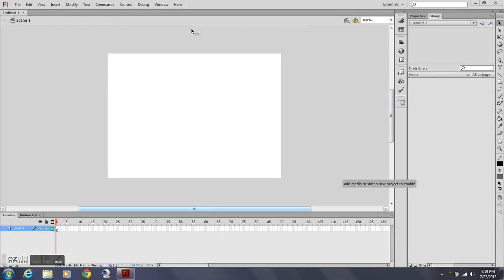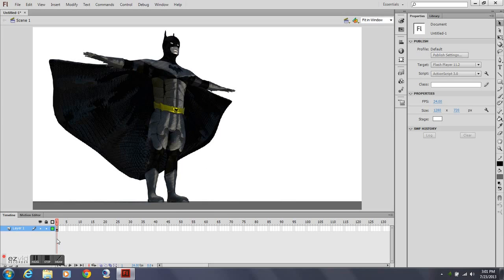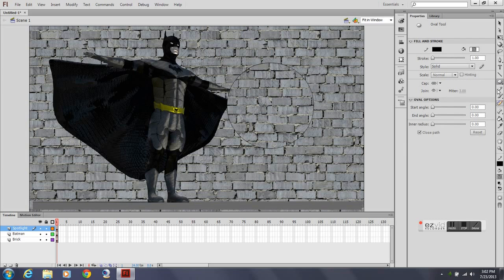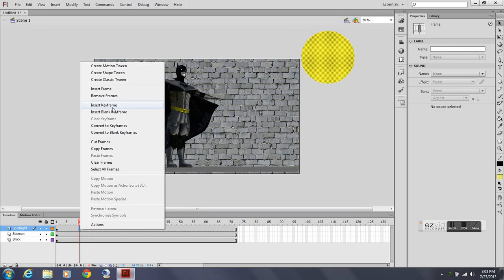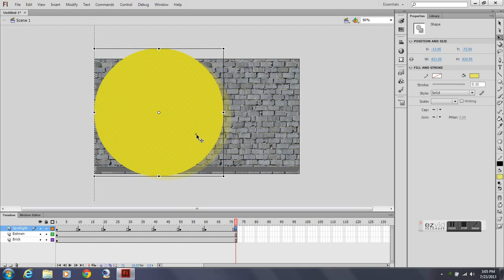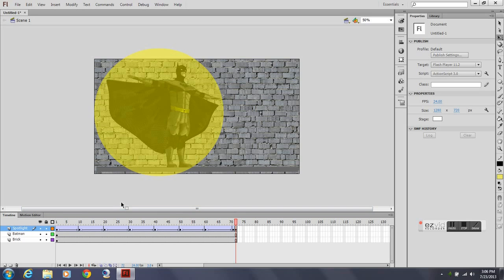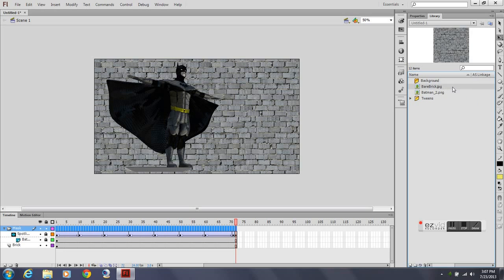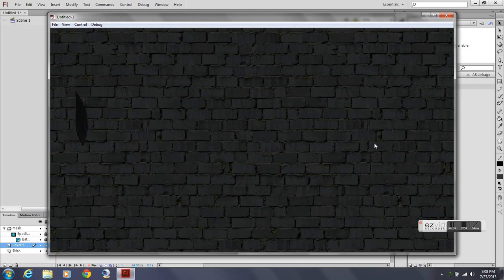2D Animation - Masking Demo - Adobe Flash CS6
This exercise demonstrates a Masking Technique, in this case my mask is being used as a type of spotlight to uncover the Dark Knight.